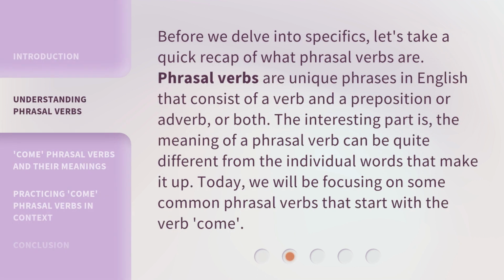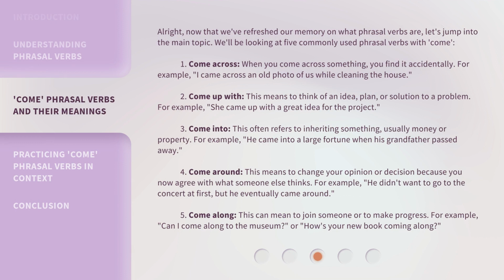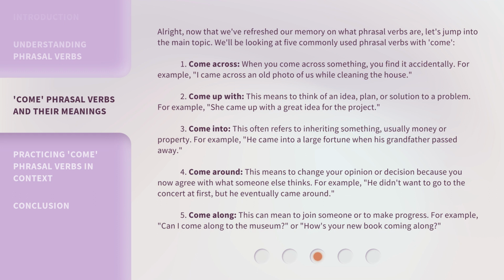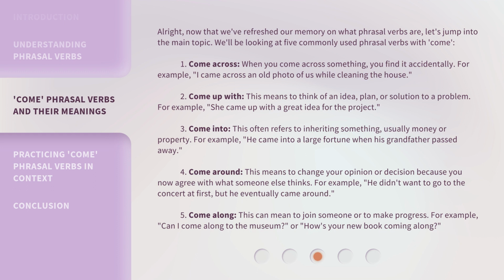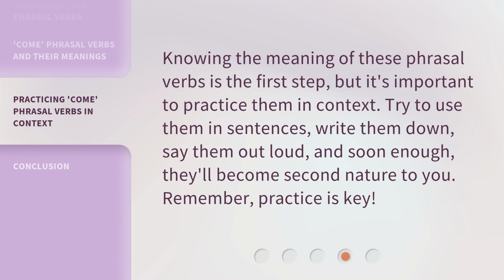Let's Get Moving: Mastering Phrasal Verbs with 'Come'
Mastering Phrasal Verbs with 'Come' • Join us in this advanced vocabulary series as we dive into the exciting world of Phrasal Verbs with 'Come'. Learn the meanings and usage of commonly used phrasal verbs starting with 'come' and enhance your English speaking and writing skills. Let's get started!

00:00 • Introduction - Let's Get Moving: Mastering Phrasal Verbs with 'Come'
00:33 • Understanding Phrasal Verbs
01:04 • 'Come' Phrasal Verbs and Their Meanings
02:22 • Practicing 'Come' Phrasal Verbs in Context